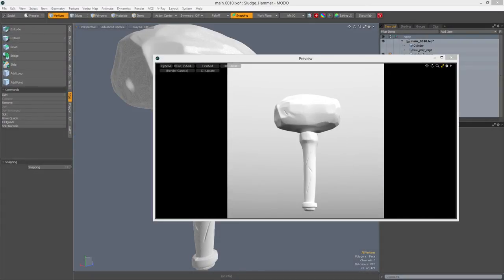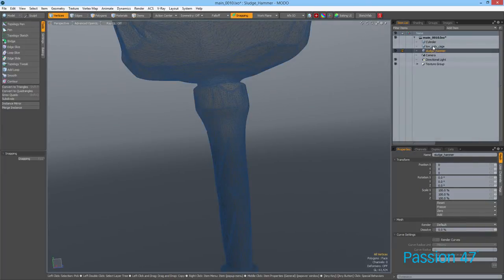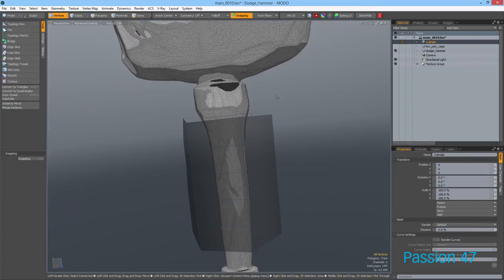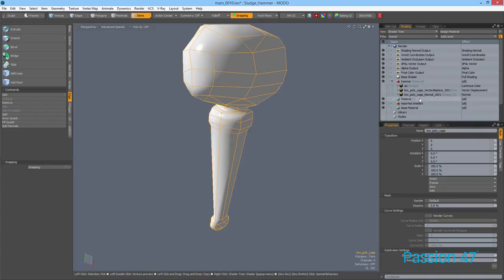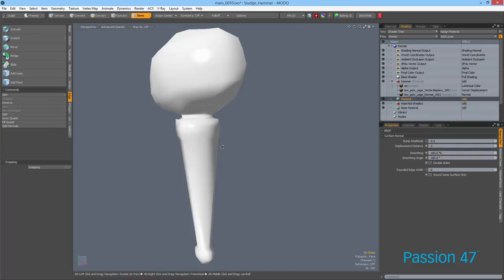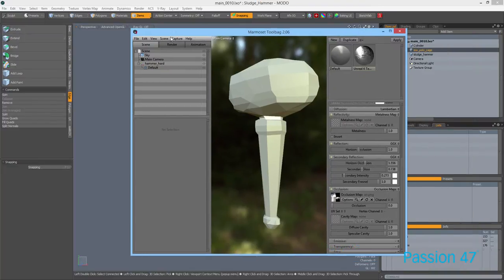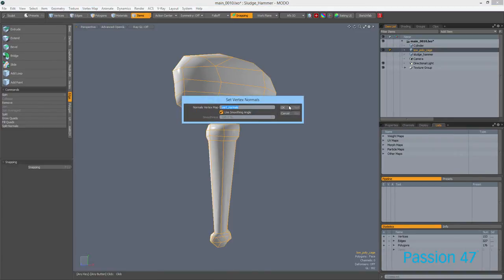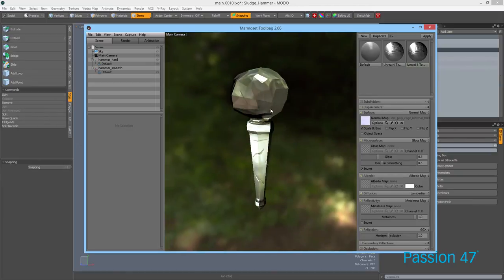Modo Smoothing Groups pt 1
Have you ever wondered how to create smoothing groups in Modo ? Did you even know it existed? checkout this comprehensive guide to using smoothing groups as well as tips and tricks to help you when exporting.